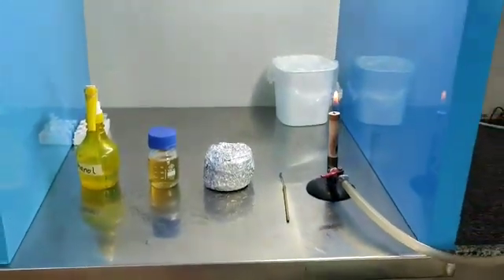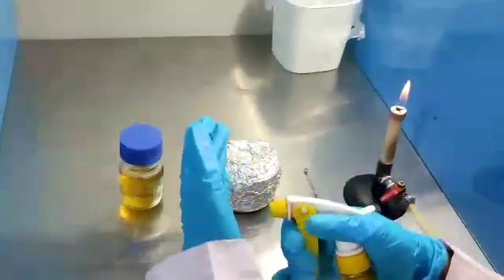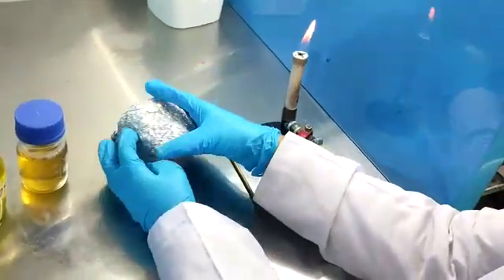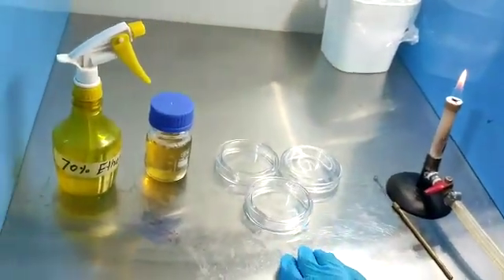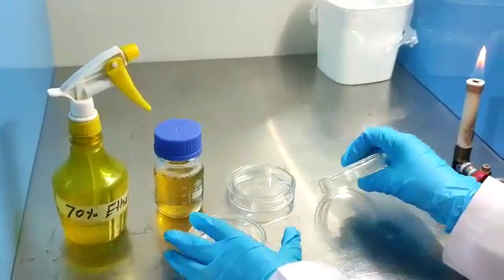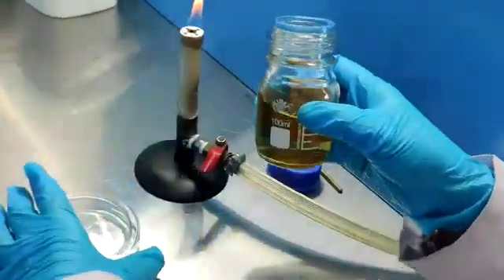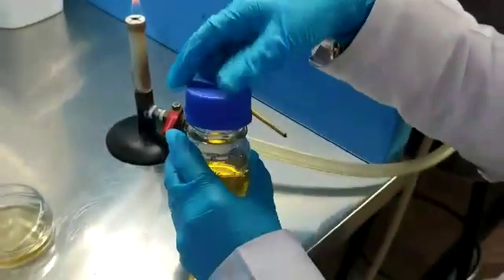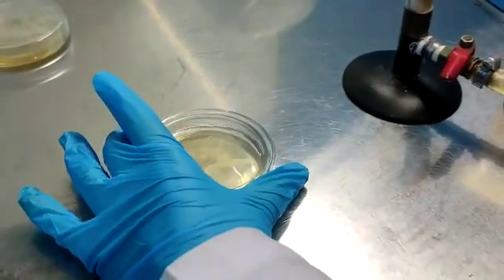Agar Media Pouring Technique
This video will help beginners in the field of Microbiology/Molecular Biology to understand, learn the basic technique of pouring media into Petri plates.